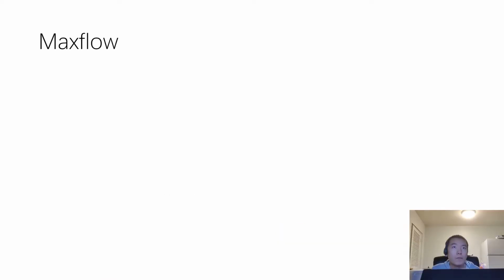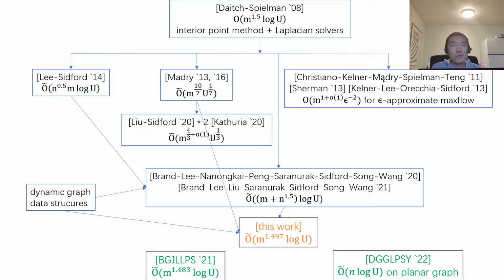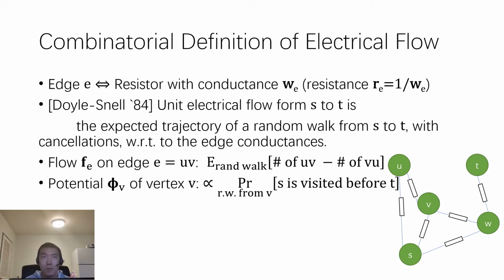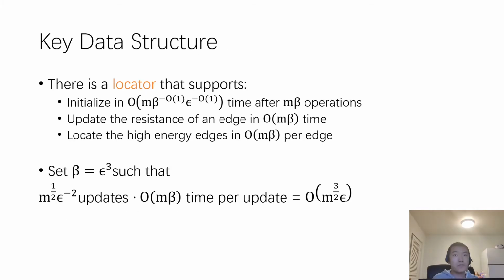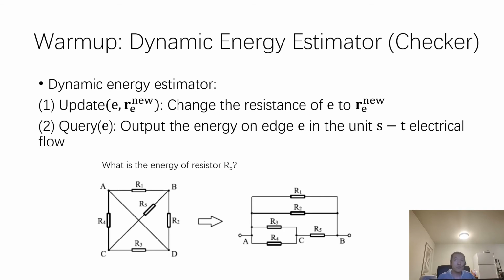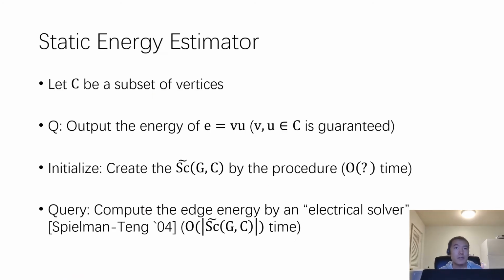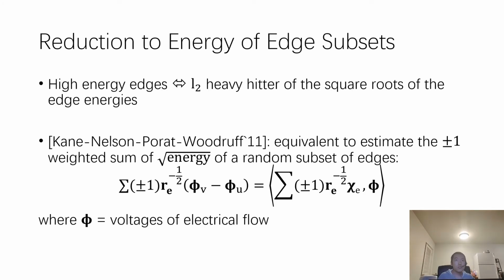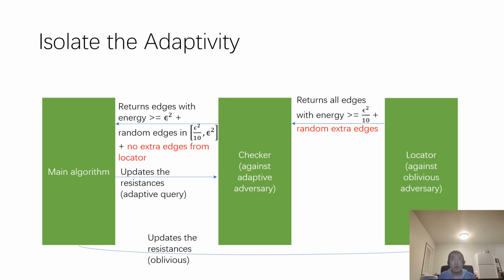Session 5A – Talk 1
Title: Fully Dynamic Electrical Flows: Sparse Maxflow Faster Than Goldberg-Rao
Authors: Yu Gao, Yang P. Liu and Richard Peng

FOCS 2021